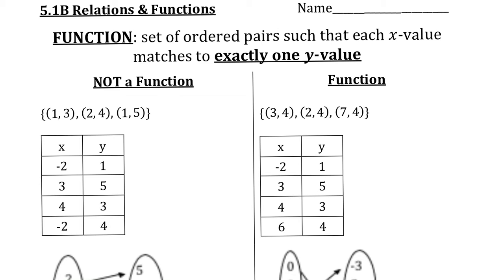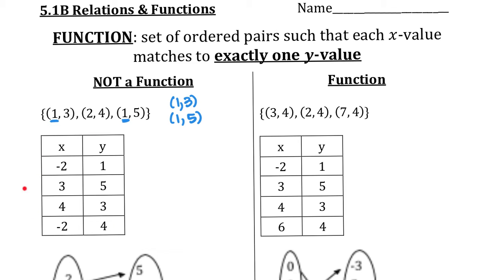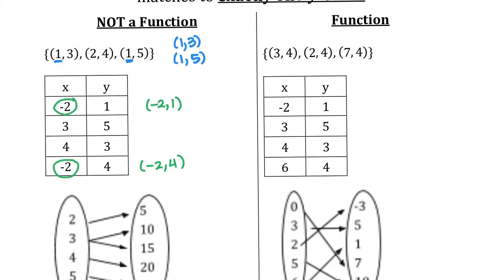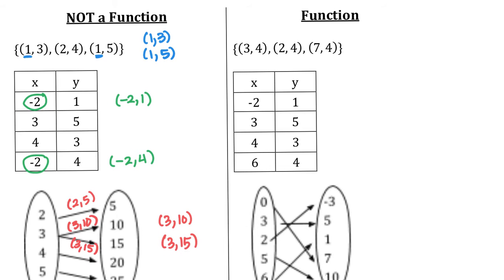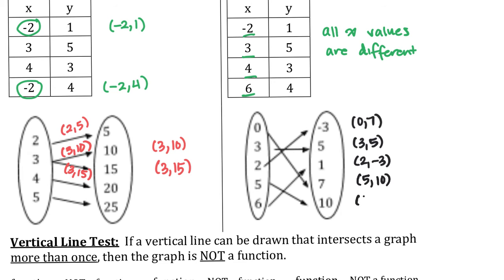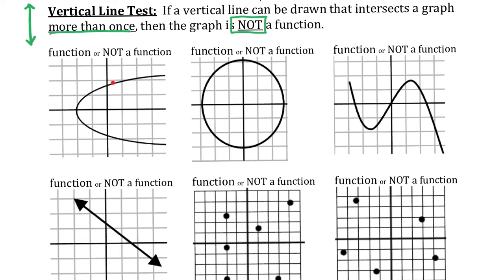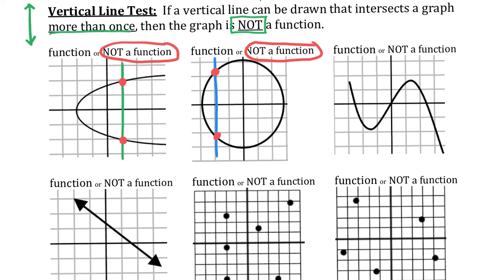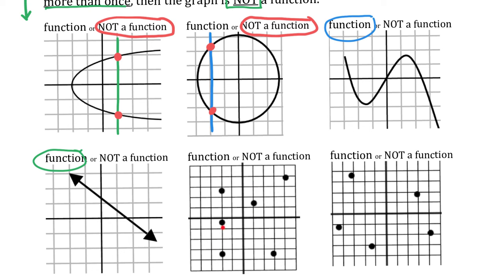5.1B Relations and Functions